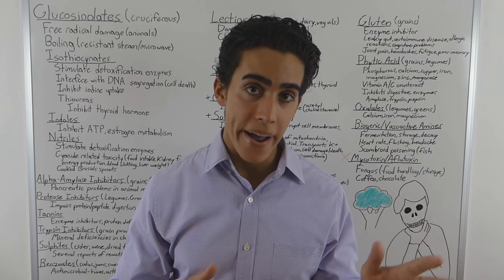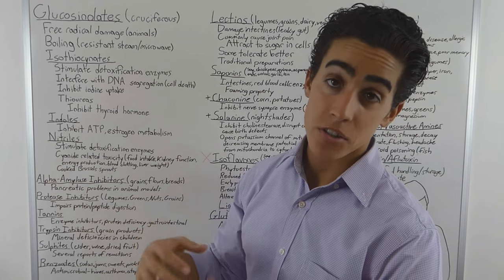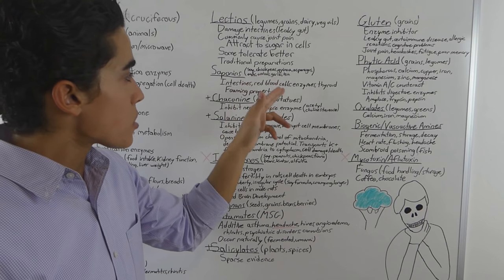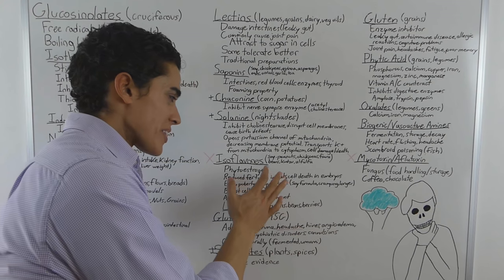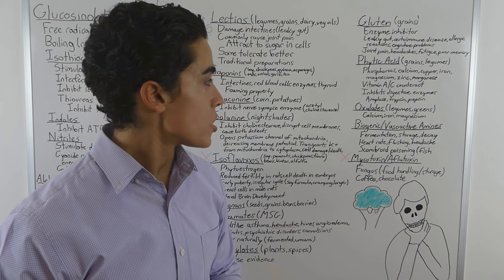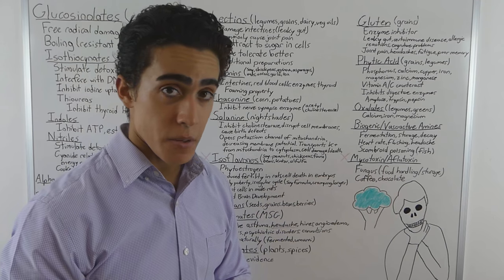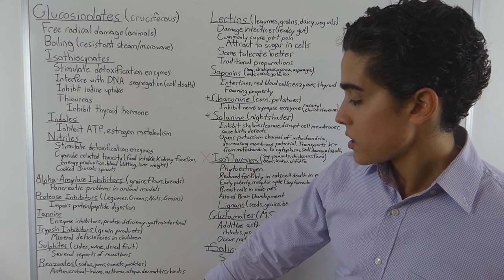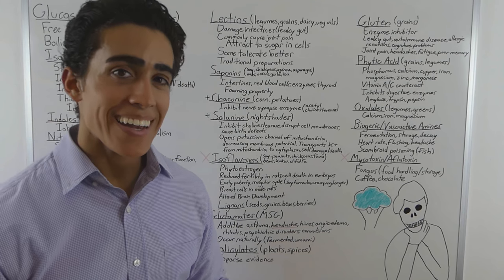ANTINUTRIENTS: Vegetables are UNHEALTHY!?